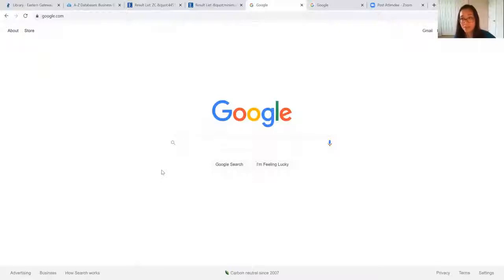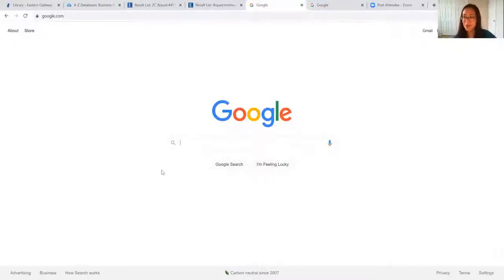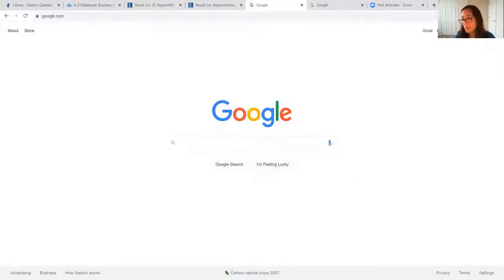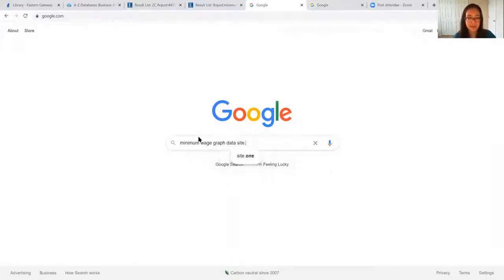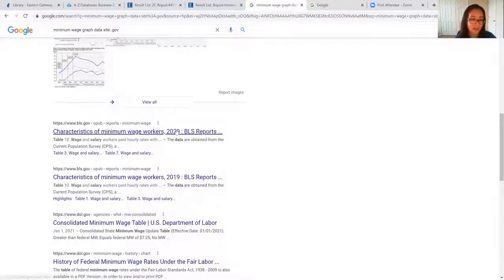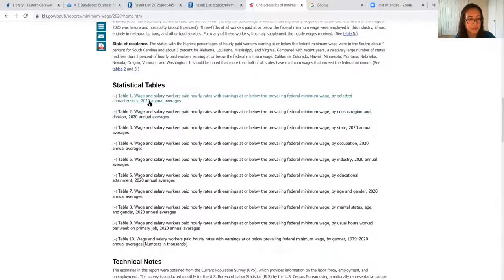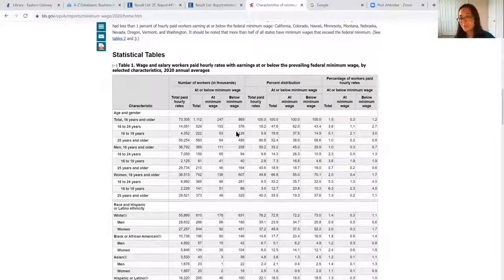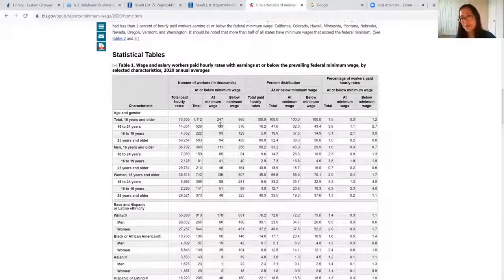Search Google for Government Websites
EGCC Reference & Instruction Librarian Julia shows you how to find government websites via Google. This is a clip from our longer video, "A 30-Minute Guide to Conducting Research."